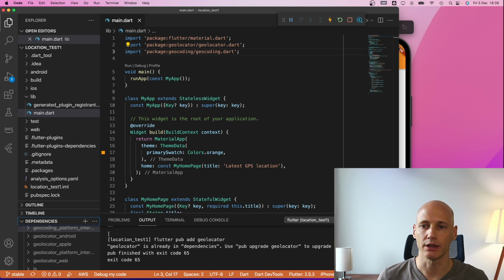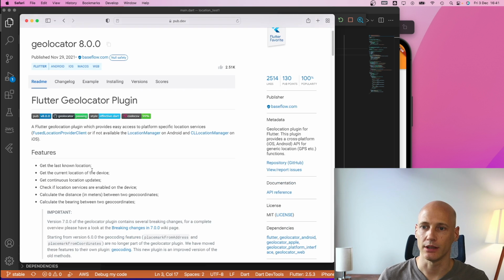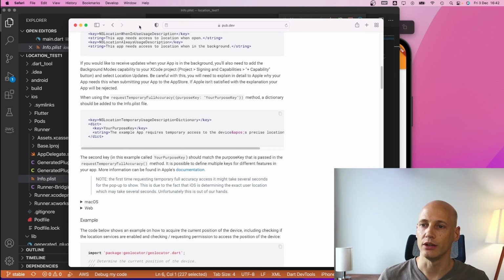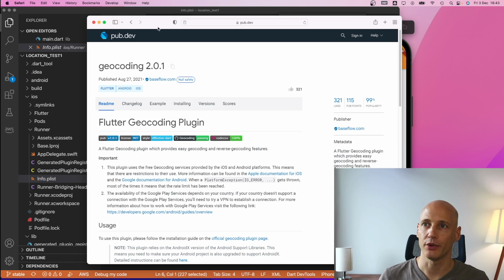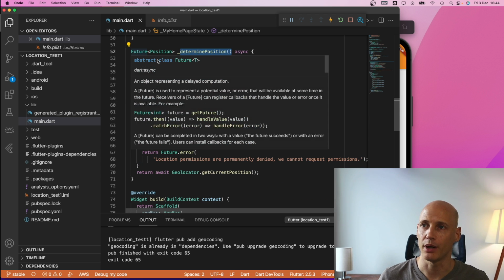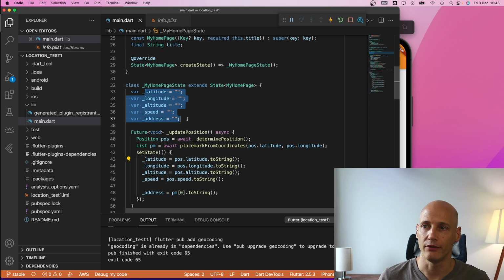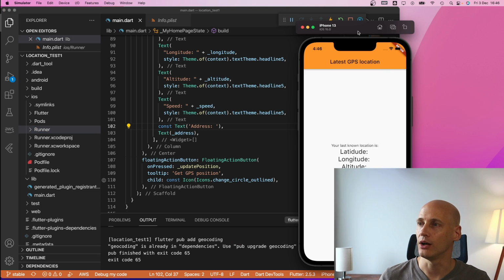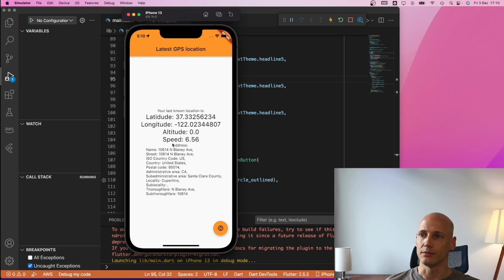Flutter Tutorial: How to access GPS location data using geolocator.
Use flutter to build applications for mobile devices across platforms like iOS and Android. The geolocator and geocoding plug-ins will help you access the location data of the device in you application.